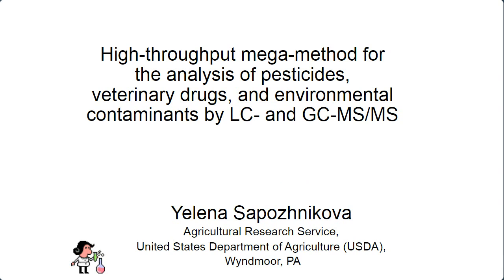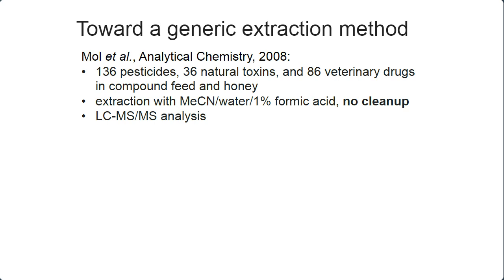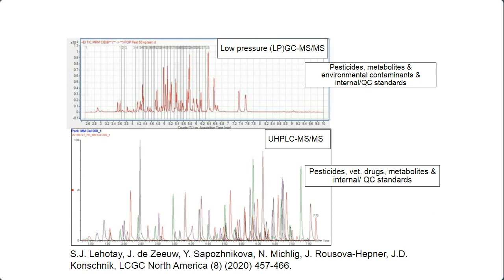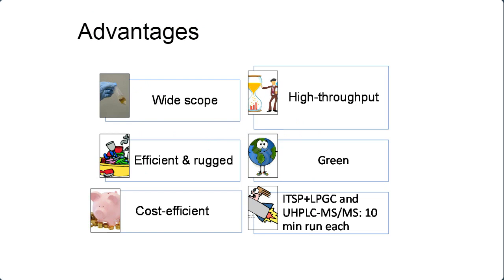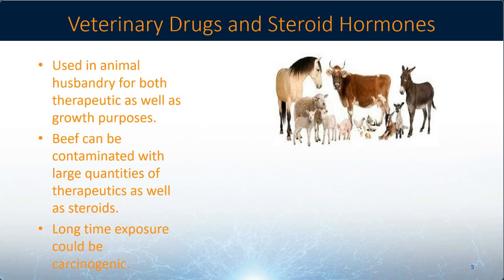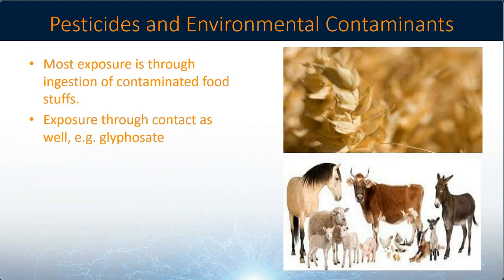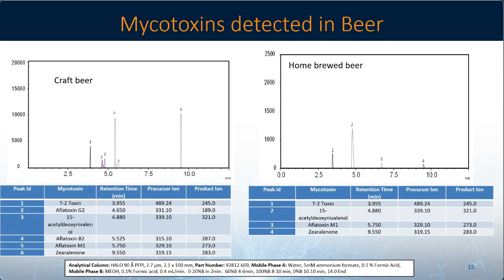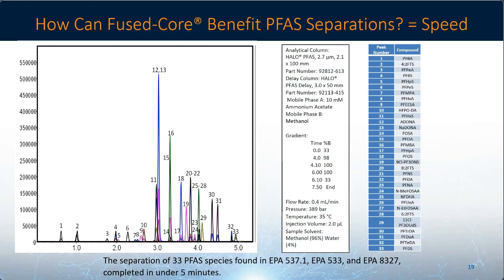LC Separations and Workflow Improvements for Environmental and Food Safety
Speaker: Dr. Andrew Harron